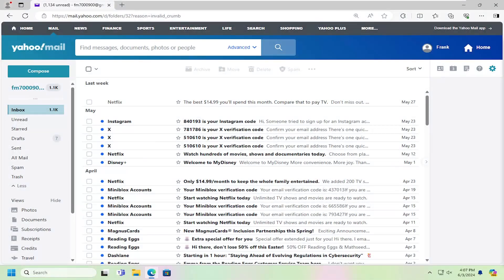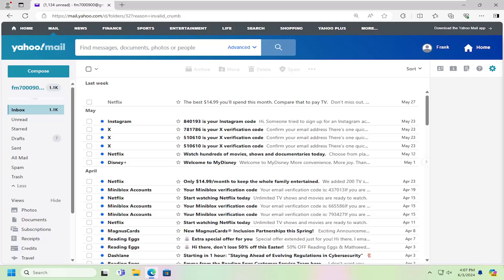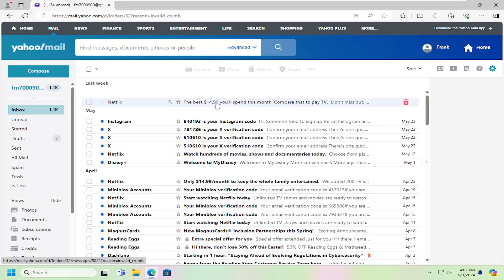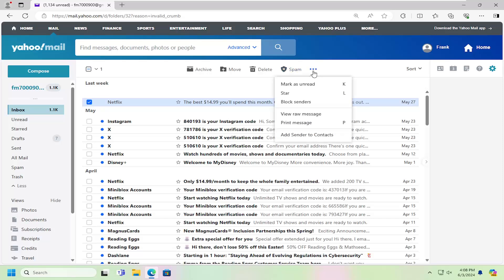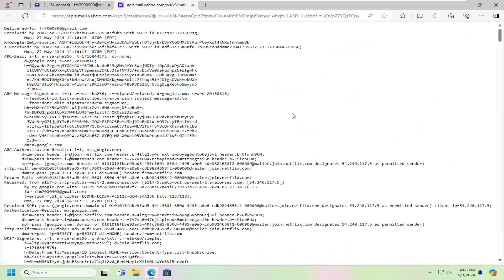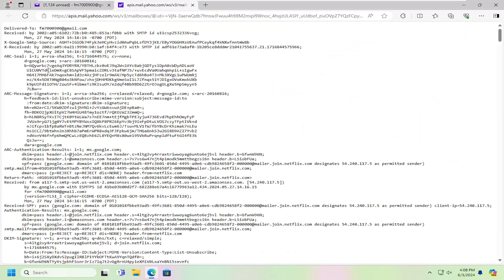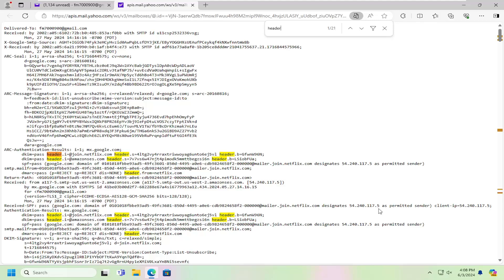View Raw Message Yahoo Mail [Guide]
This tutorial explains how to see the header information in a Yahoo mail message. The procedure is the same regardless of browser or platform and can provide valuable insight into an email's origins.

Issues addressed in this tutorial:
view raw message yahoo mail
what is view raw message in yahoo mail
yahoo mail view raw message does not work
what does view raw message mean in yahoo mail
view raw message in yahoo mail app
can't read my emails yahoo
view raw message yahoo

Hands up if you heard someone talk about email headers but had no idea what they were. Or, even worse, maybe your technical team asked you to send them the full header of your email, and you’re frantically looking for it everywhere.